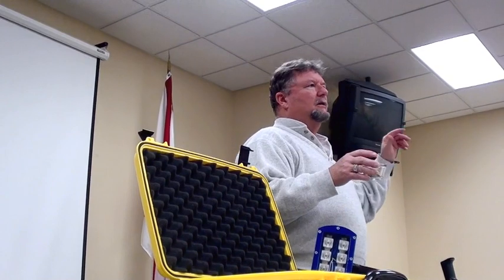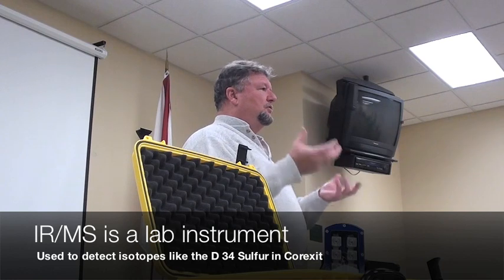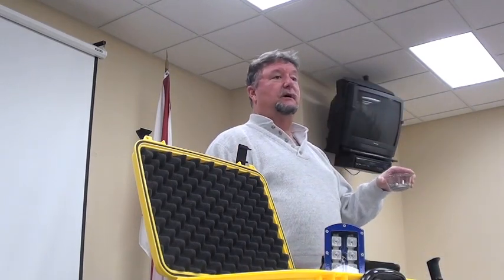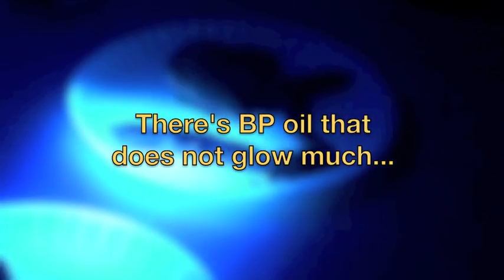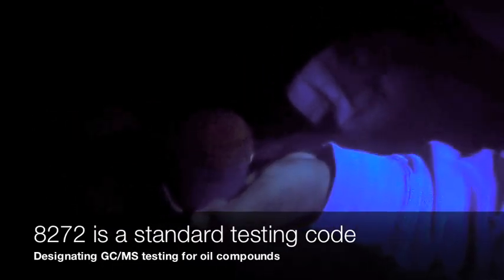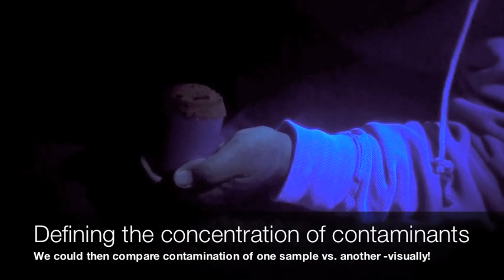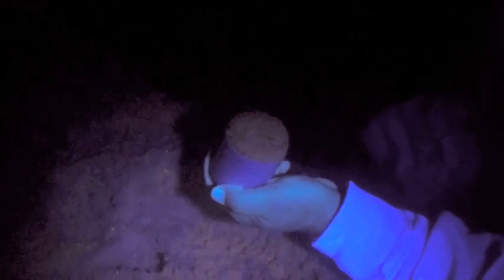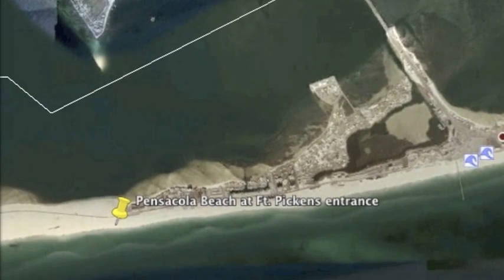Surfrider Foundation: BP Oil Disaster UV Testing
A video explaining the use of UV lighting to spot contaminated beach sand.